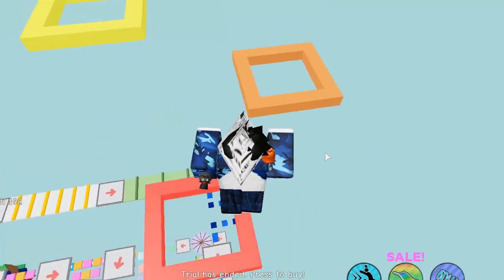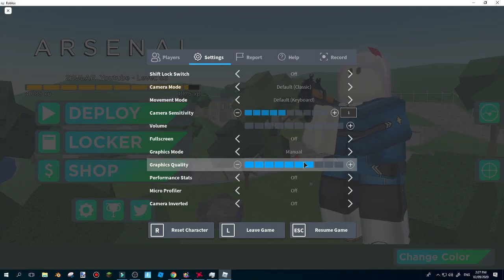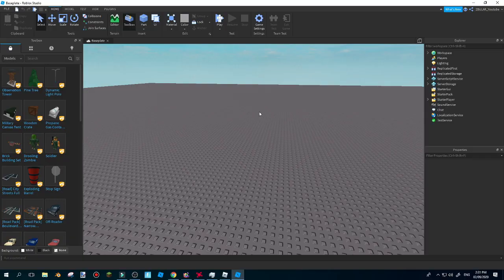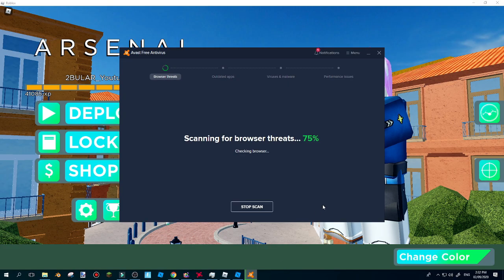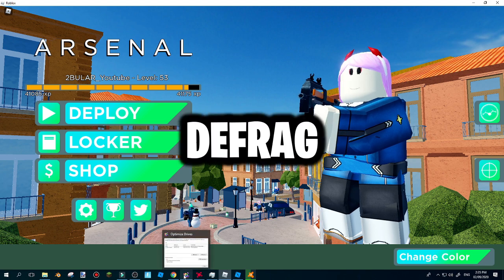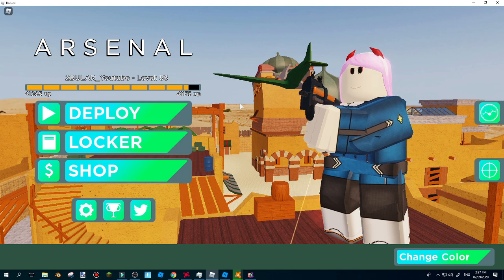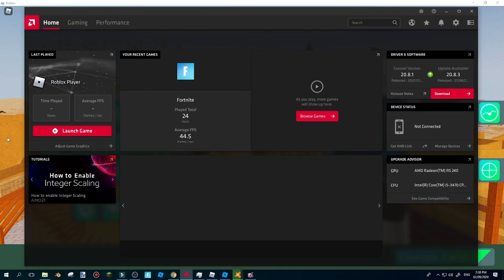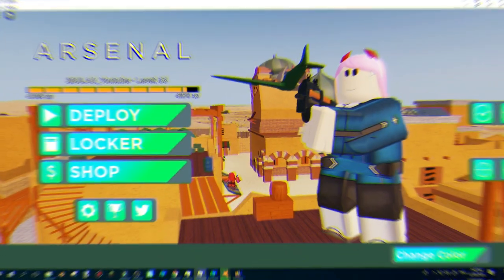How To Reduce Lag In Roblox! ✅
If you are lagging in Roblox Watch this video till the end..

🔥Follow us🔥:
🟥 Roblox: 2BULAR_Youtube

Stay 2BULAR!🐷